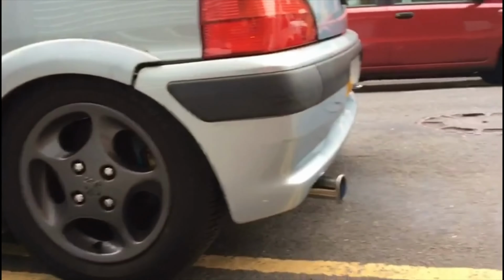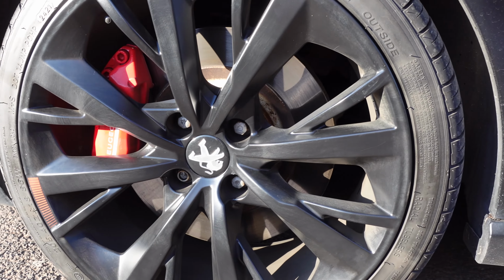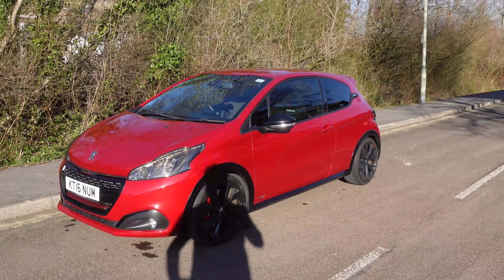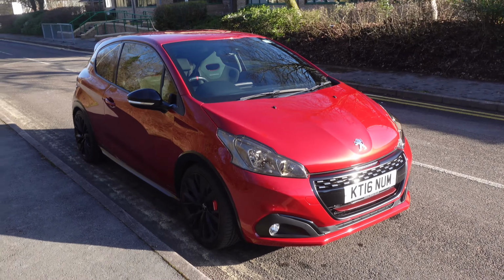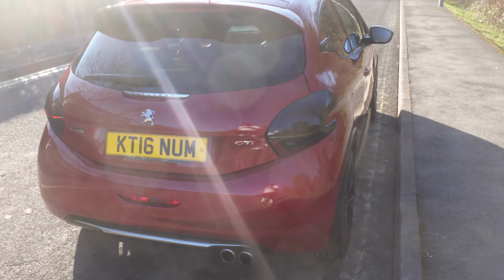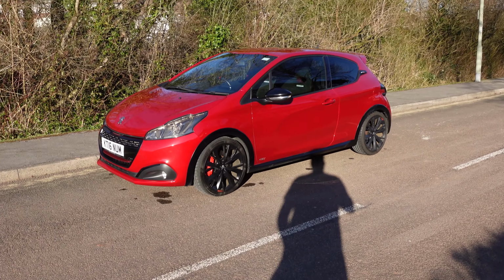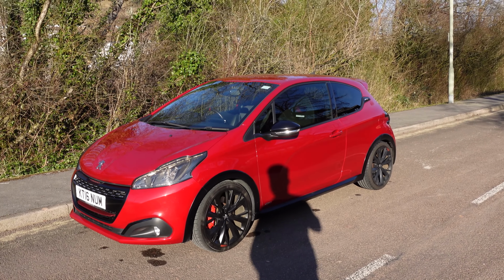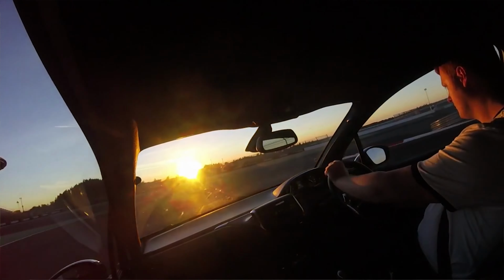I bought a MINT Peugeot 208 GTI by Peugeot Sport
In today's video I show you my new car. With the Evo ownership becoming more stress than fun I decided to return to a French Hot Hatch. I have a lot of good memories and experiences with the Peugeots and Citreons so I have gone for the Holy Grail of Peugeot 208s...